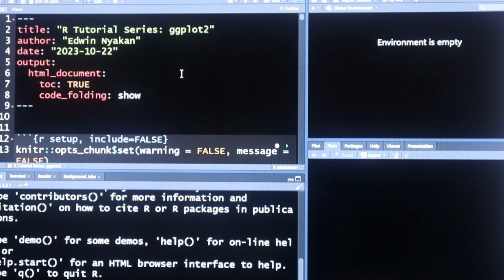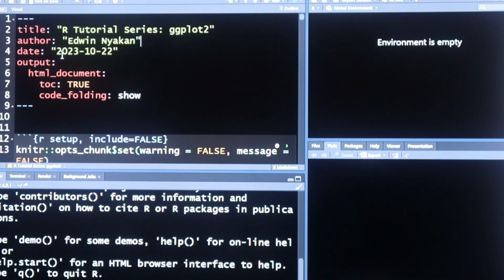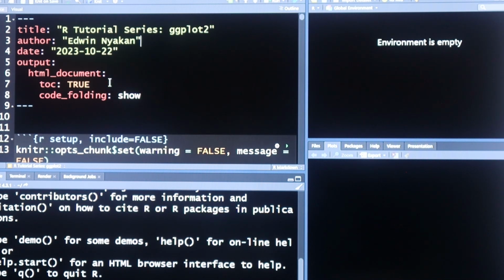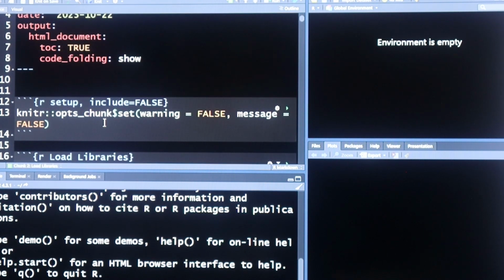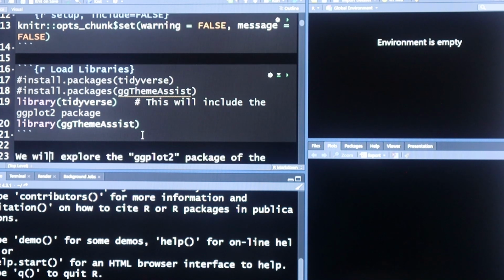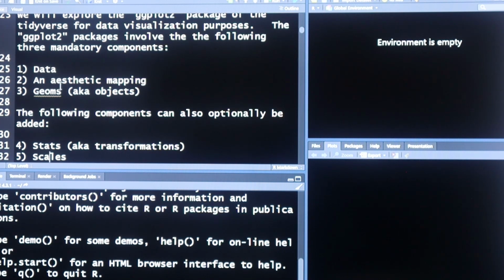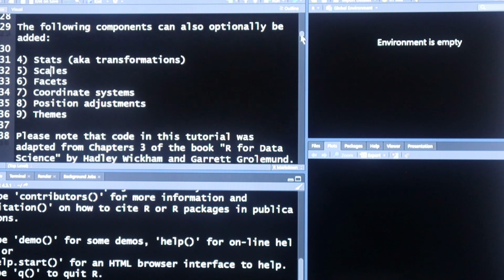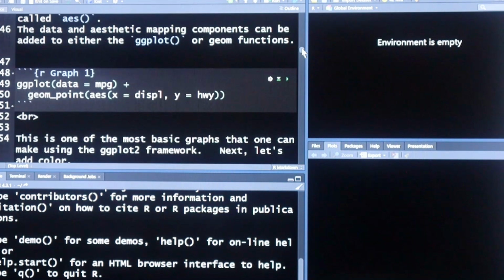Data Visualization ggplot 2 Video 1